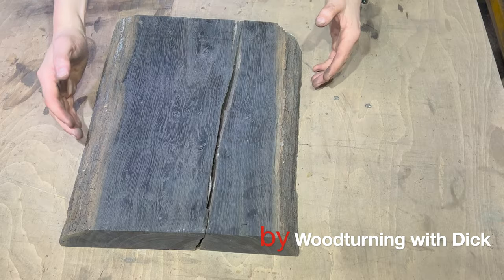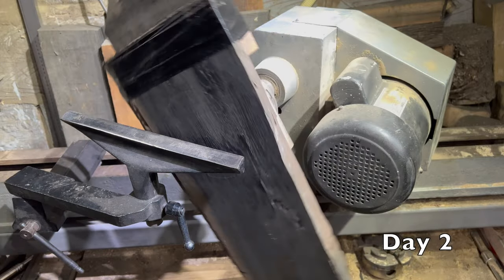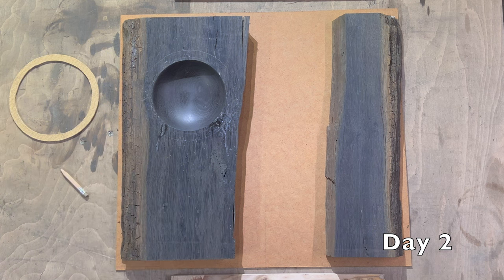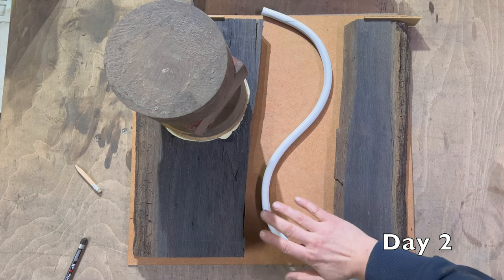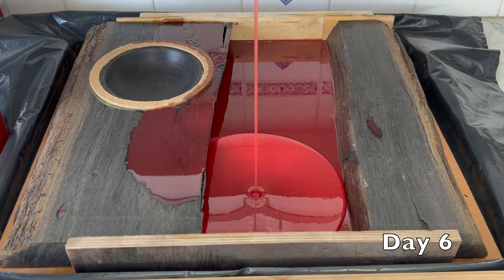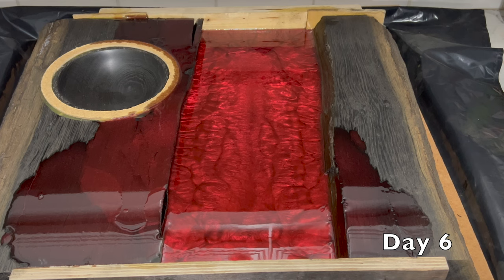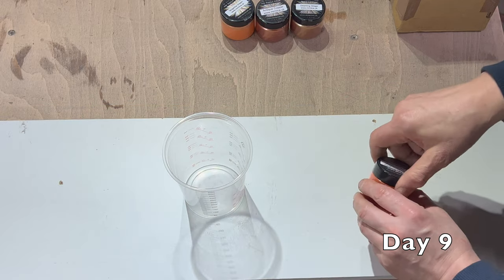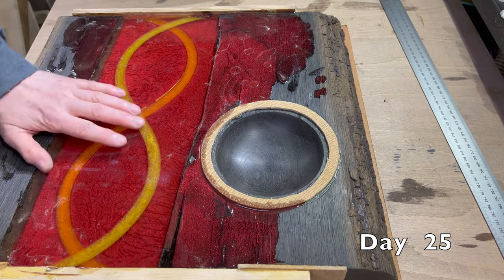'Pela Lava' Resin and Bog Oak Wall Art Wood Turned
Layer resin pouring

Woodturning, Woodturned Gilding, 24ct Gold Gilded Bowl in Bog Oak
Glasscast Resin
Mr Mica powder examples